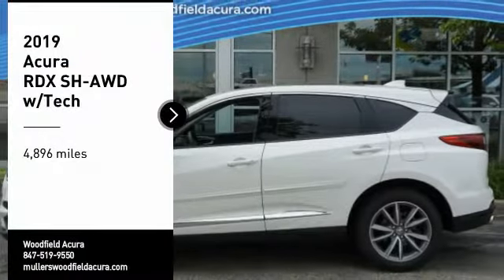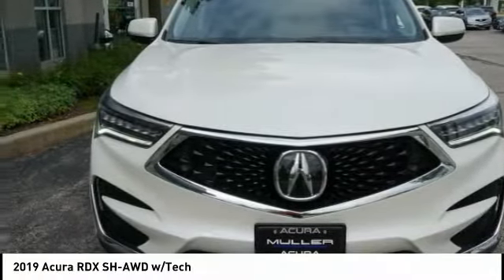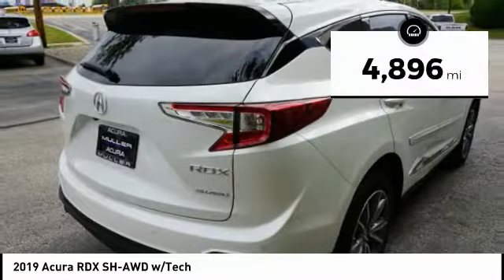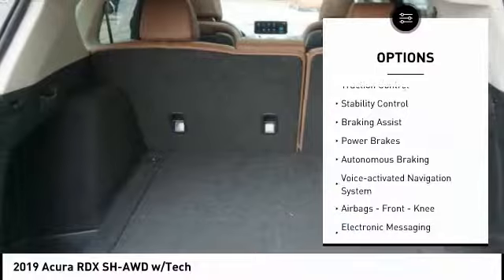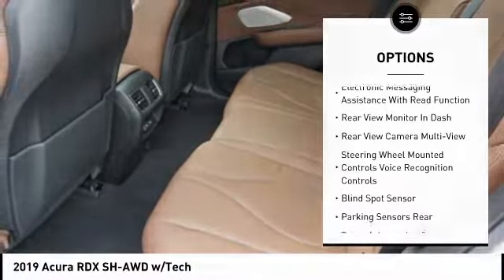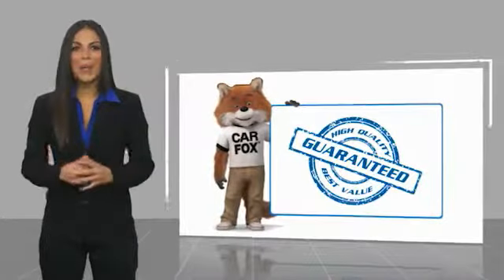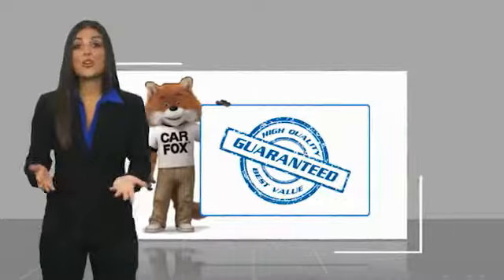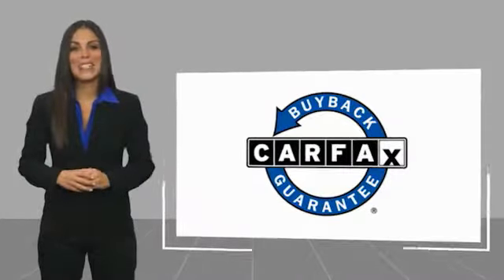2019 Acura RDX Hoffman Estates IL P15788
2019 Acura RDX SH-AWD w/Tech

Woodfield Acura
1099 w. Higgins Rd.

2019 Acura RDX Technology Package SH-AWD AWD 10-Speed Automatic White 2.0L 16V DOHC CERTIFIED.21/27 City/Highway MPGAcura Certified Pre-Owned Details:  * Vehicle History  * Includes Trip Interruption and Concierge Services  * Limited Warranty: 24 Month/100,000 Mile (whichever comes first) after new car warranty expires or from certified purchase date  * Powertrain Limited Warranty: 84 Month/100,000 Mile (whichever comes first) from original in-service date  * 182 Point Inspection  * Warranty Deductible: $0  * Roadside Assistance  * Transferable Warranty                                                                       *Plus first scheduled maintenance FREE!